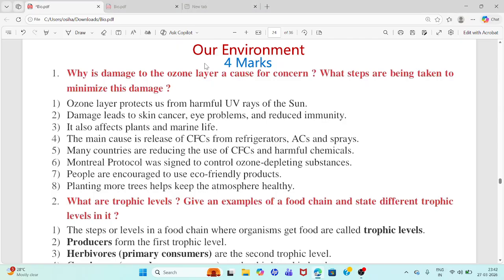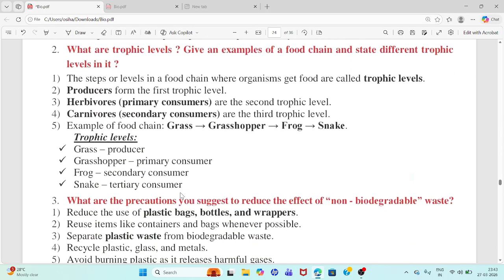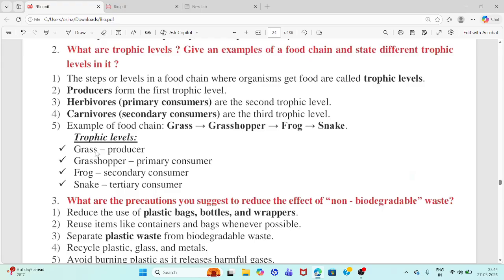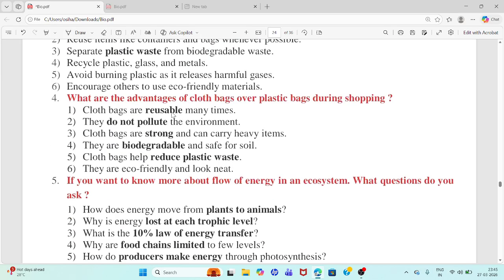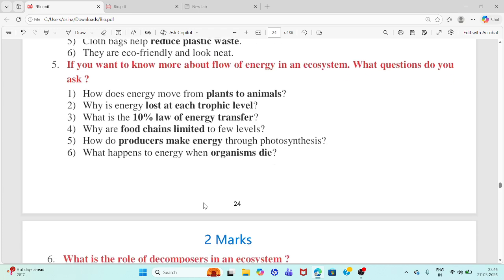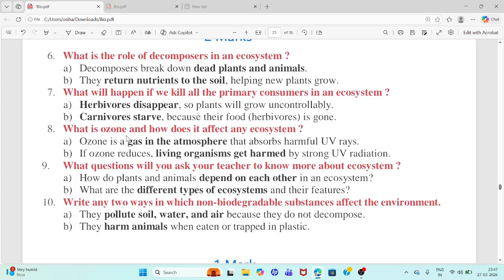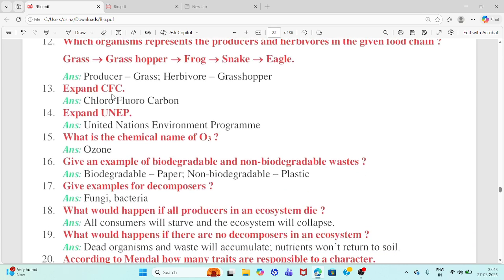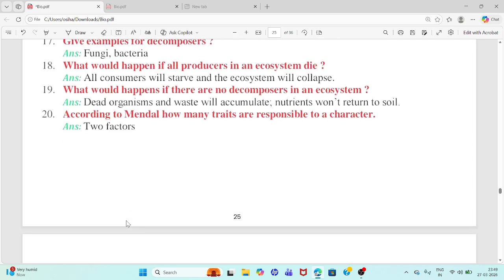🔥 Our Environment FULL Chapter 💯 | 1M, 2M & 4M Questions | Class 10 Biology SSC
📚 Class 10 Biology – Our Environment (Important Questions & Answers)

Are you preparing for SSC 10th Board Exams?
This video covers all important 1 mark, 2 mark, and 4 mark questions from the chapter Our Environment, explained in a simple and exam-oriented way.

🔥 What You’ll Learn:
Important 1 Mark Questions (very short answers)
2 Mark Questions (short explanations)
4 Mark Questions (detailed answers)
Easy understanding of ecosystem & food chains
🧠 Topics Covered:
Ecosystem
Food Chain & Food Web
Trophic Levels
Energy Flow
Biodegradable & Non-biodegradable Substances
Environmental Problems
🎯 Perfect For:
SSC 10th AP & TS Students
CBSE Class 10 Biology
Last-minute revision

💯 Covers most important questions
⚡ Quick revision in short time
📈 Helps you score high marks in exams

OSIHA OFFICIAL